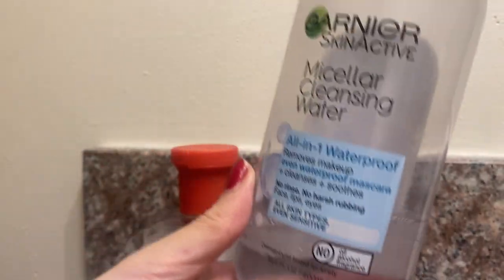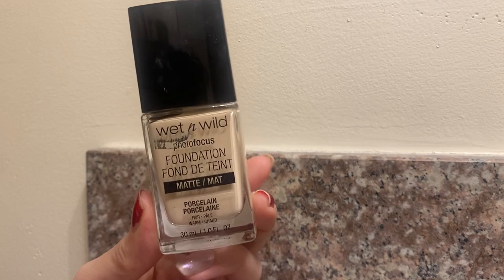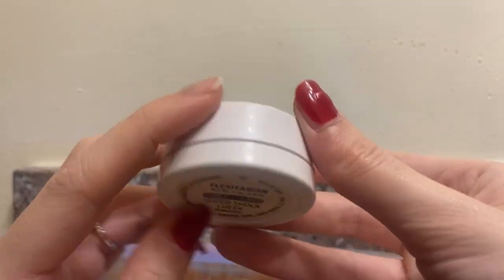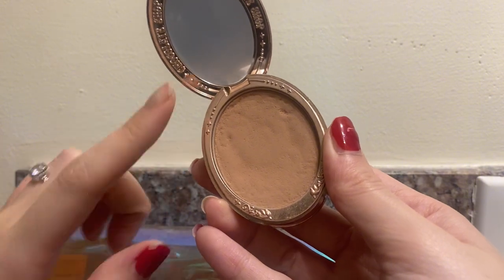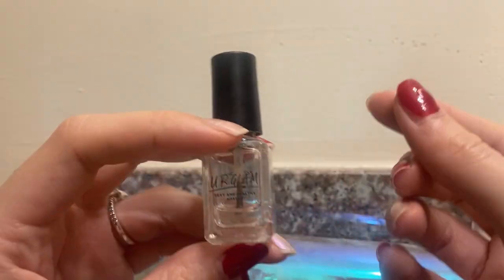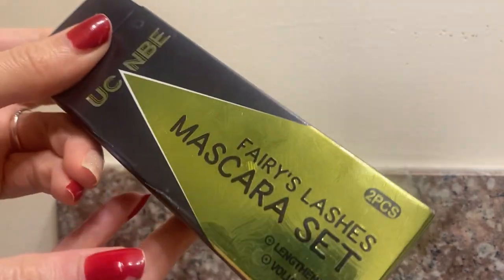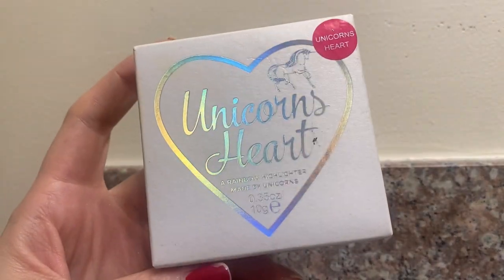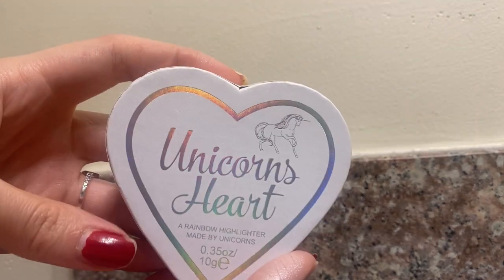My Makeup Collection 2023!! Blushes / Bronzer / Highlighter / Base Makeup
Part 2 of my makeup collection series!
Part 3 (My Lipstick Collection) will be out tomorrow ♡

Chapters:
00:00. Intro

On this channel I post makeup videos, hauls, vlogs, chit-chat videos, commentary videos and more!

None of this music is owned by me.
All copyrights go to the owner.